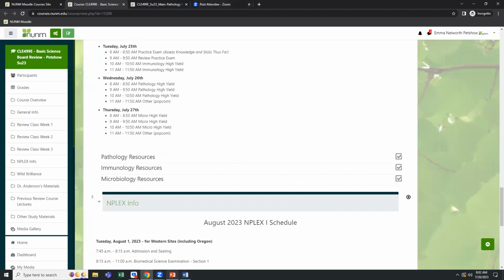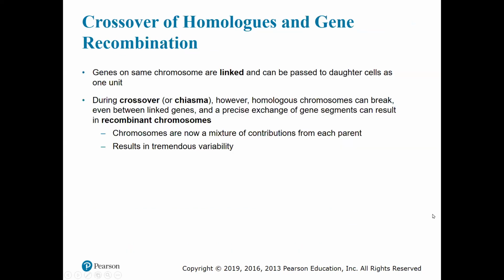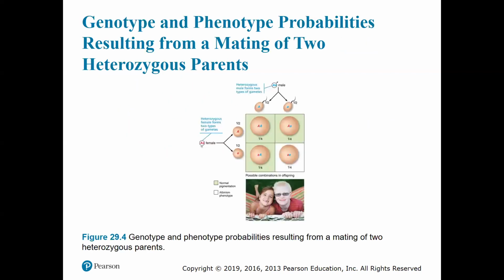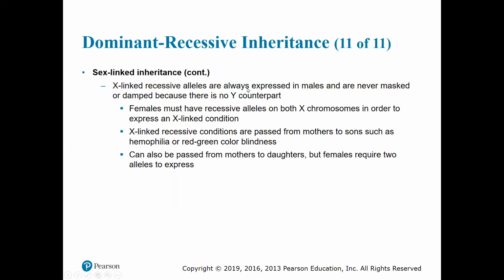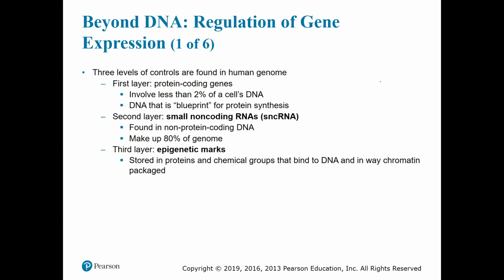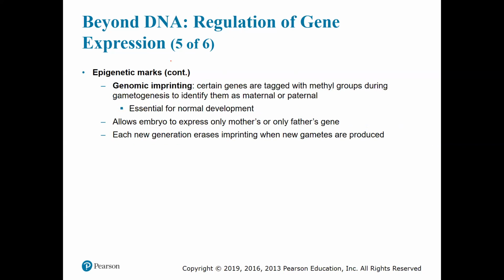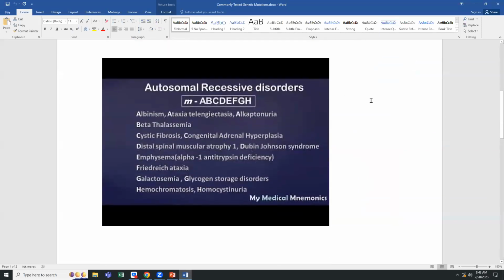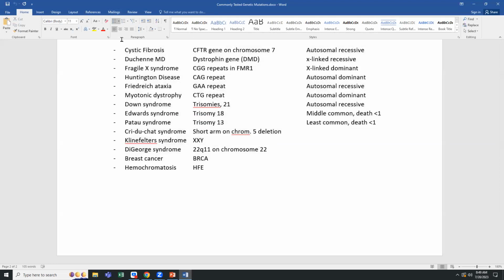Genetics NPLEX I Review 2023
Genetics NPLEX I review, 2023, general definitions, common genetic diseases, and common inheritance patterns.